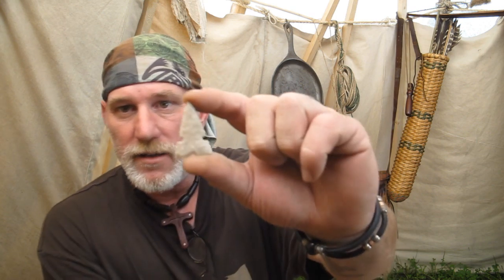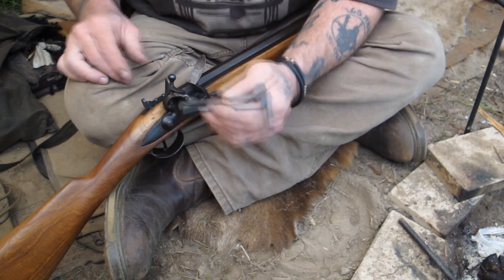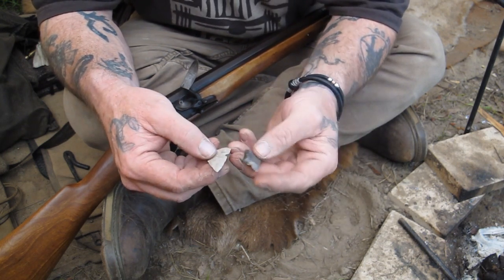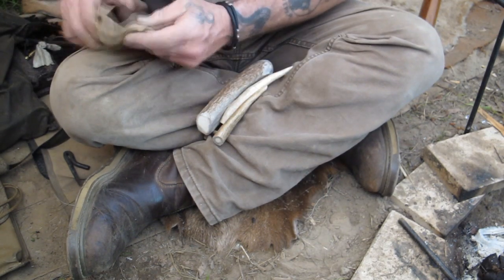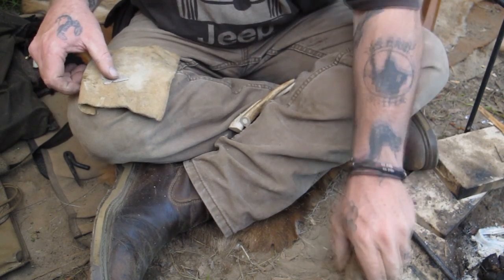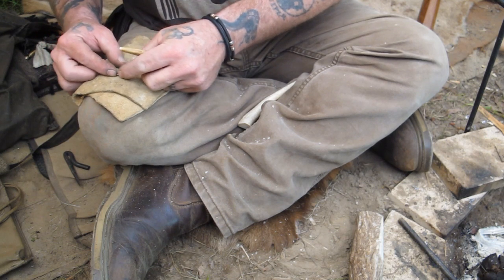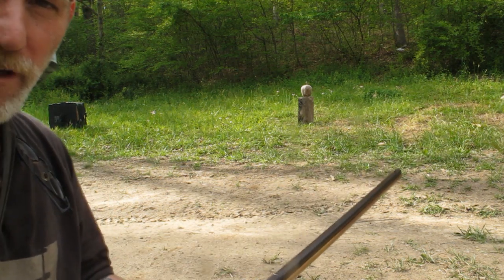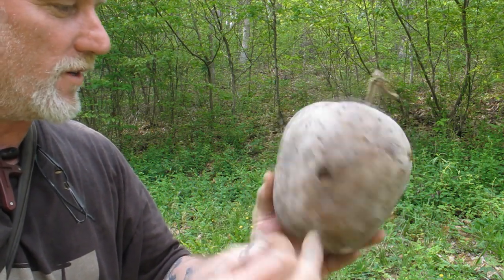Diary of the Tipi 14 Using an Arrowhead for a Gun Flint.wmv